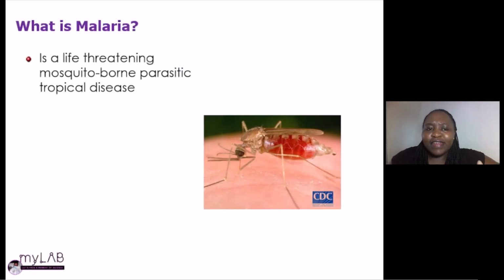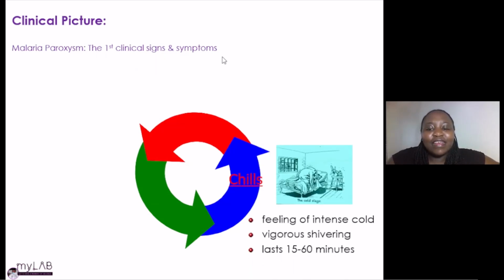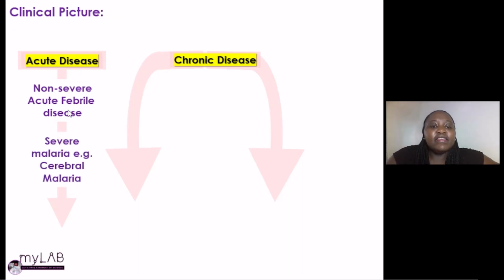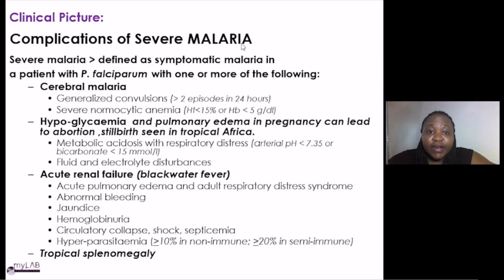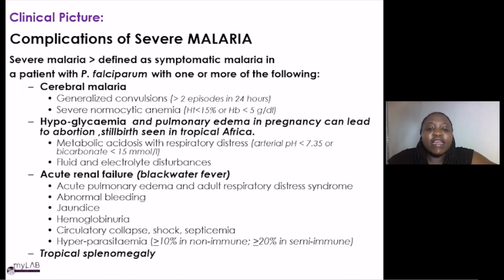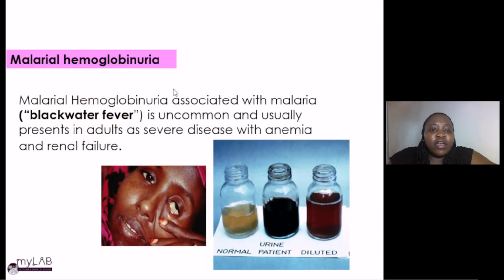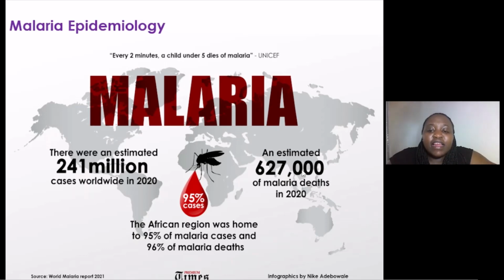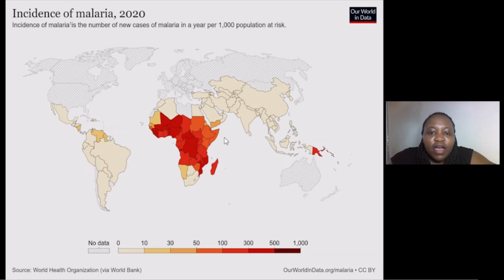The BEST introduction to Malaria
Part one introduction to Malaria.
- What is Malaria?
- Clinical picture of malaria
- Epidemiology